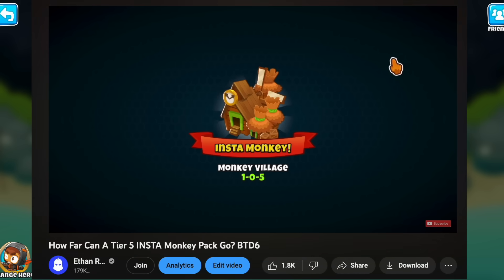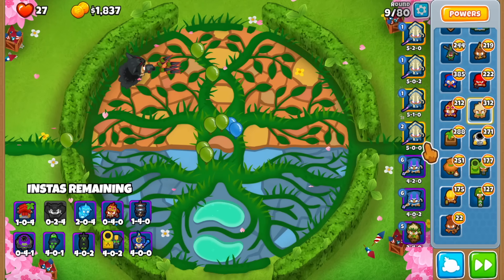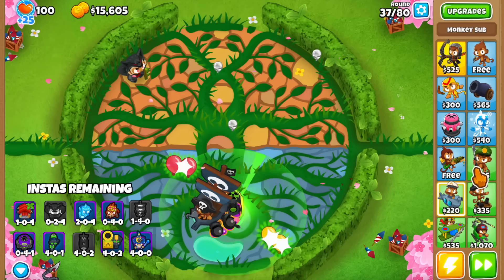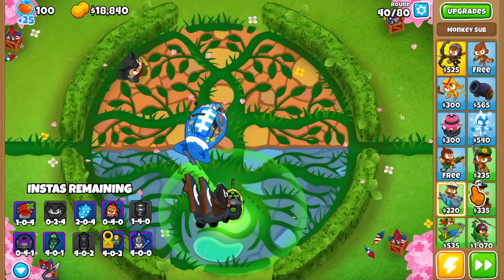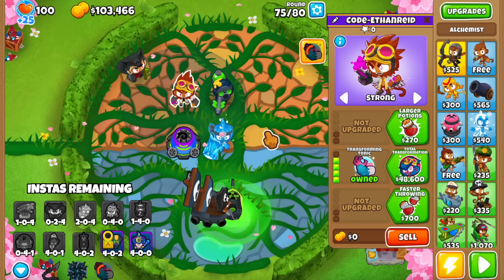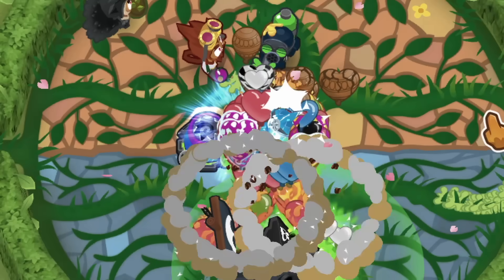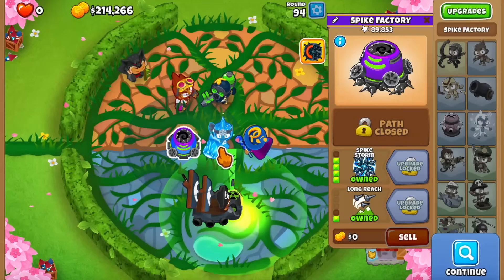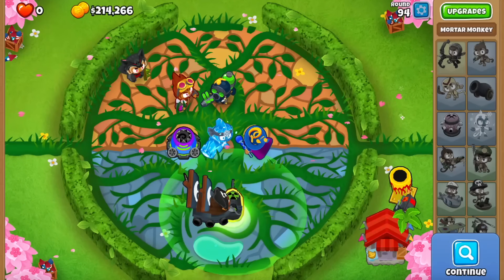Can Tier 4 Instas Go FARTHER Than Tier 5? BTD6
Today we're trying to see if tier 4 towers can make it farther than tier 5 towers can. This might sound impossible but in BTD6 it's all about the towers and their cross-paths so if we get lucky, the record set by the tier 5 towers might actually be easily broken. So can tier 4 towers go farther than tier 5?